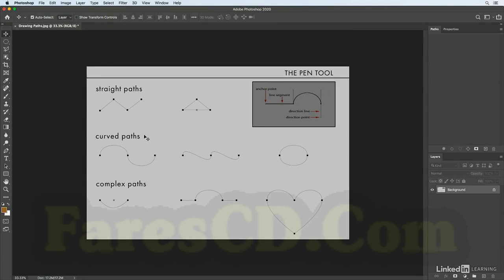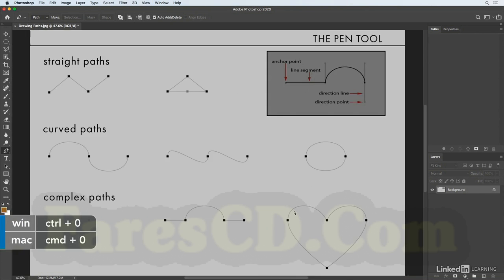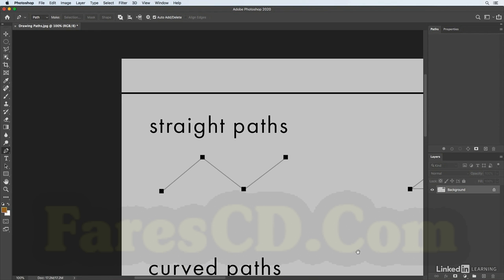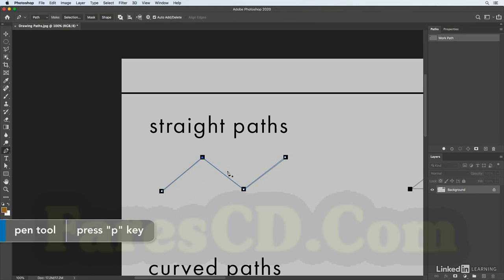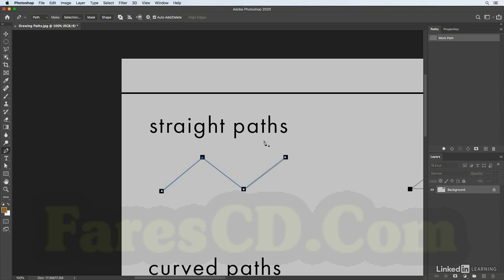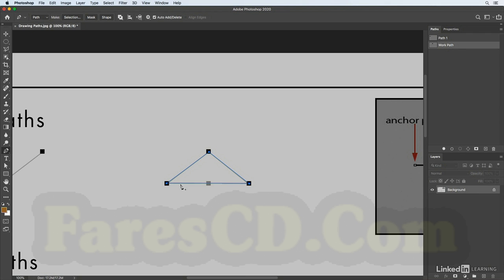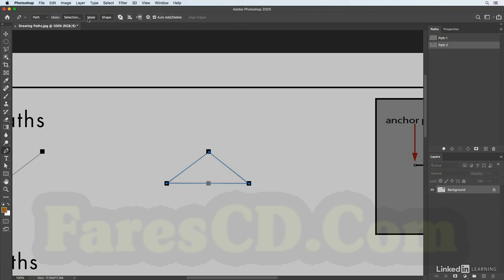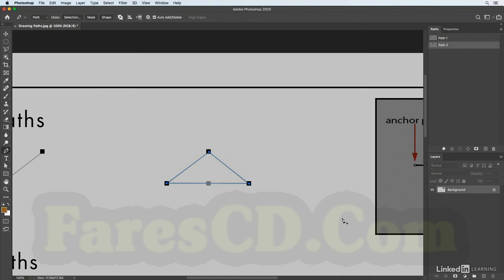14 Pen tool basics new